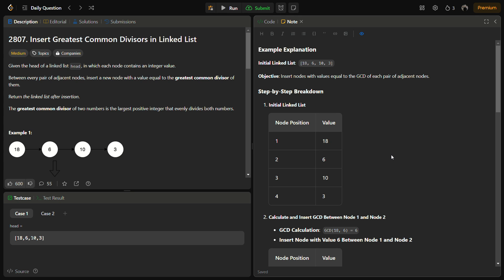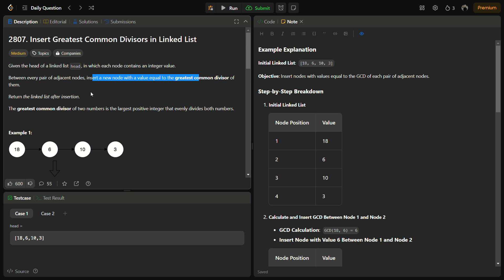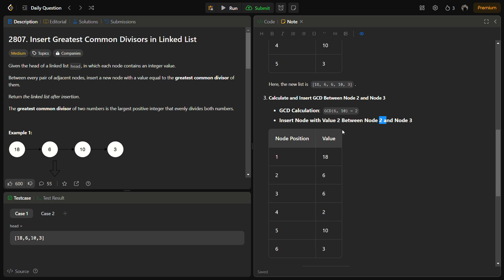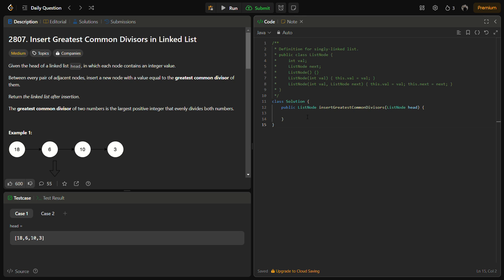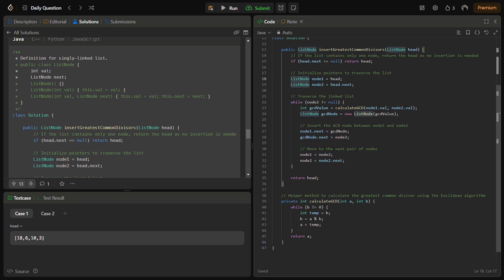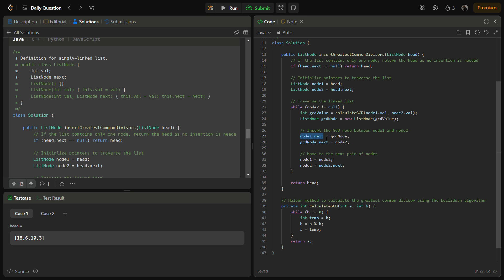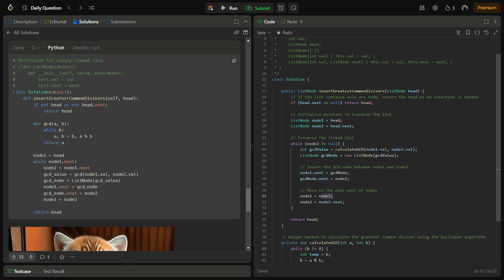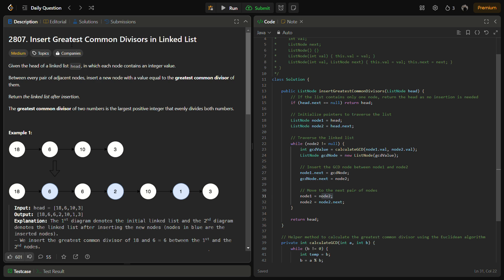✅ Insert Greatest Common Divisors in Linked List - LeetCode 2807 - Simulation - Explained in Detail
In this video, we'll walk you through a fascinating problem involving linked lists: Inserting Greatest Common Divisors Between Adjacent Nodes. 📈🔍

Problem Overview: Given a linked list where each node contains an integer value, the goal is to insert a new node between every pair of adjacent nodes. The value of the new node should be the greatest common divisor (GCD) of the values of the adjacent nodes.

Example: For an input list [18, 6, 10, 3], our task is to transform it to [18, 6, 6, 2, 10, 1, 3]. We calculate the GCD of each adjacent pair and insert a new node with this value.

What You'll Learn:

How to traverse and modify a linked list.
How to compute the GCD using the Euclidean algorithm.
Step-by-step coding in C++, Python, and JavaScript.
Timestamps: 0:00 Introduction 1:20 Problem Explanation 3:50 Step-by-Step Solution 6:30 C++ Code Walkthrough 10:00 Python Code Walkthrough 13:30 JavaScript Code Walkthrough 16:00 Complexity Analysis 18:00 Conclusion & Further Reading

Code Implementations:

C++: Efficient approach to solve the problem using pointers.
Python: Clean and simple code using helper functions.
JavaScript: Practical example with ES6 syntax.
If you have any questions or suggestions, drop them in the comments below. 😊

Resources:

C++ Code Repository
Python Code Repository
JavaScript Code Repository